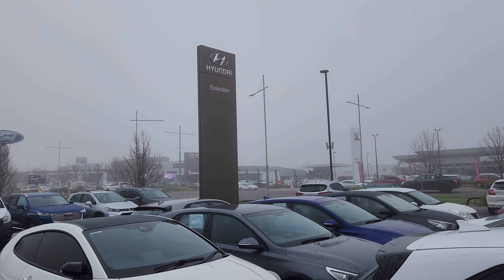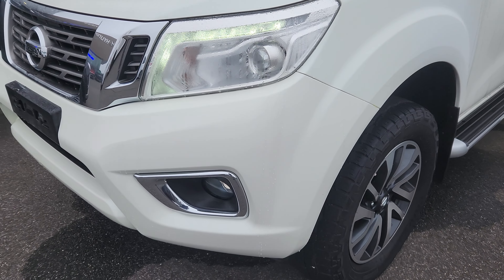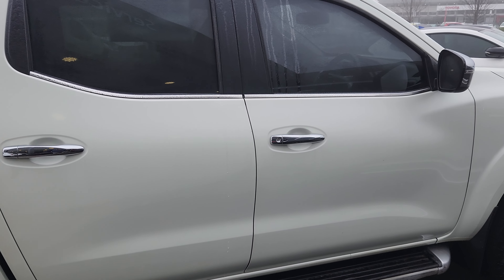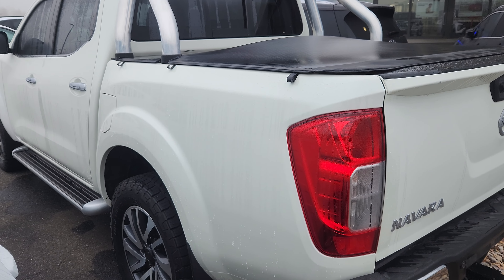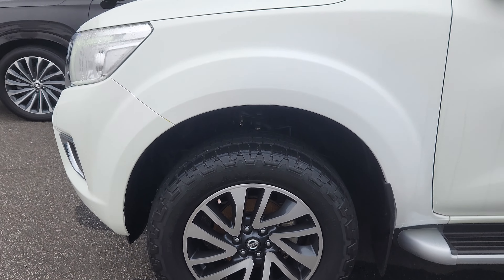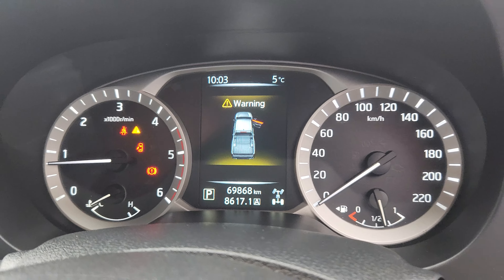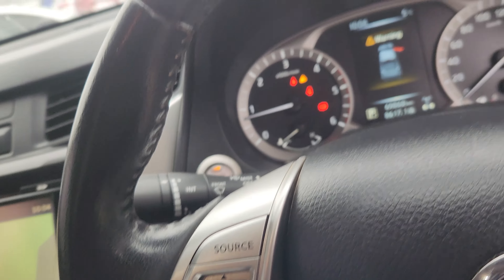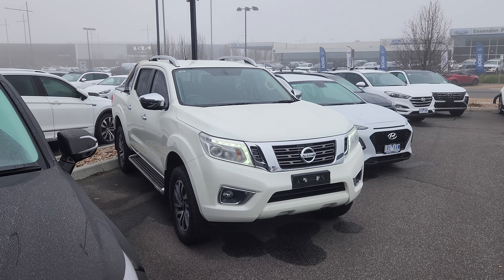Nissan Navara -Allan